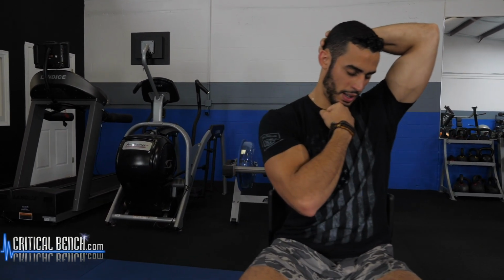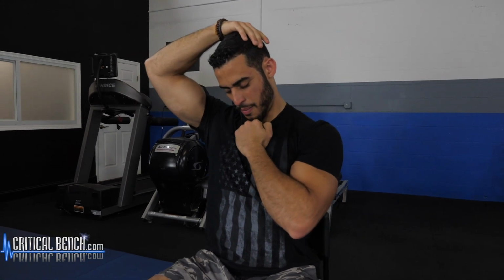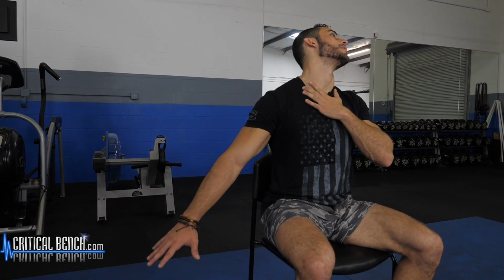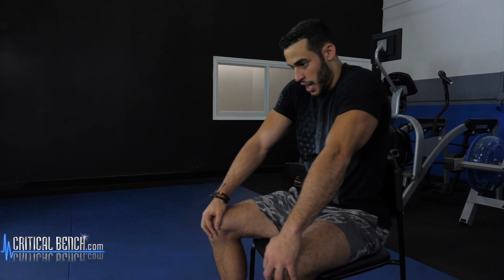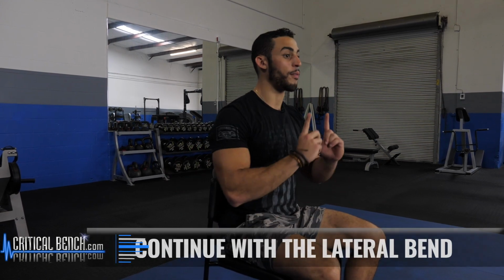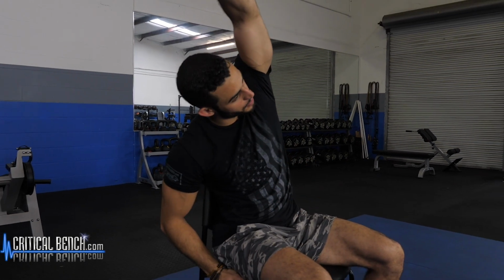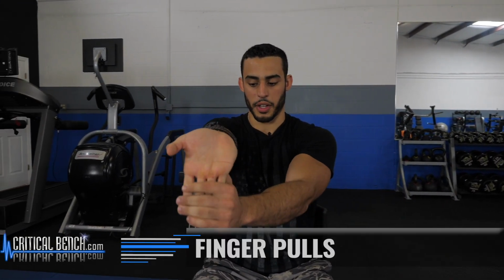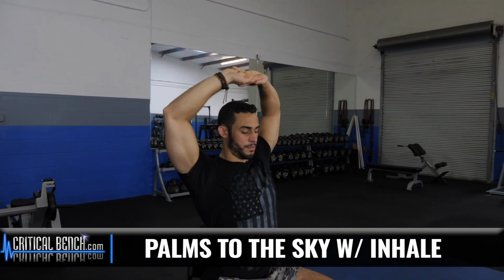PERFECT CHAIR YOGA! 10-Minute Seated Yoga Routine (LIFE CHANGE)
*Here are the 3 Best Ways to Improve Your Posture*

Sitting at your desk a lot? Driving hours per week? Chances are your body needs some yoga! Here is the PERFECT CHAIR YOGA ROUTINE that you can do right now in 10-minutes. It will change your life!